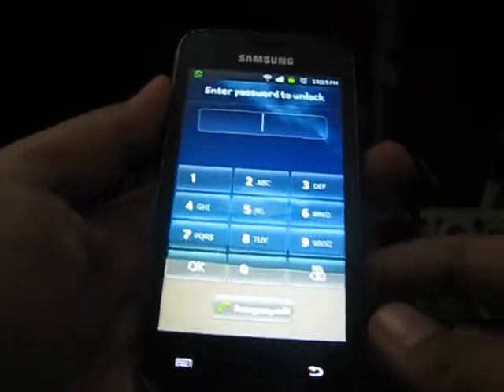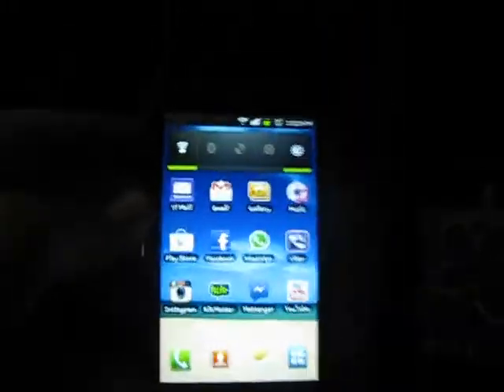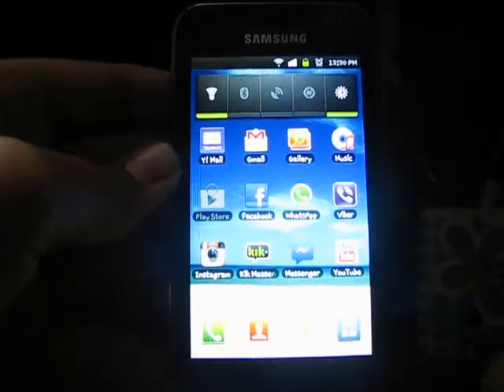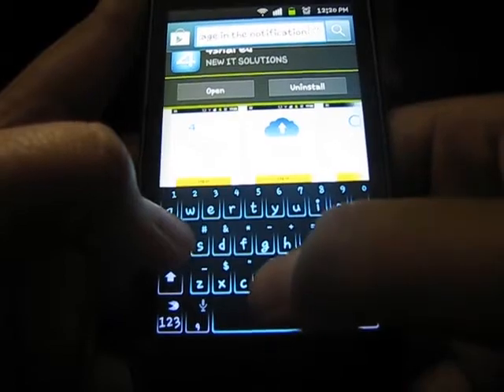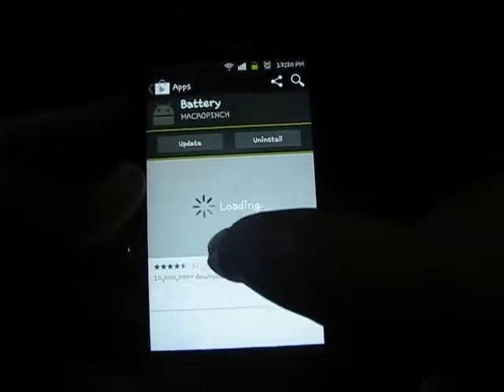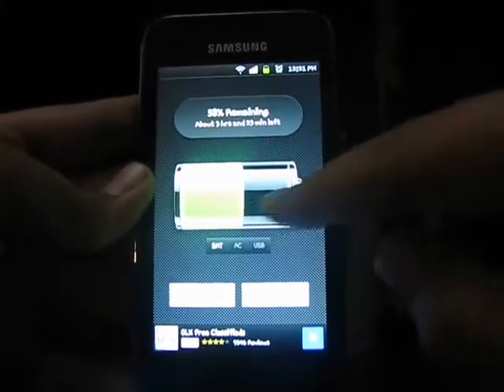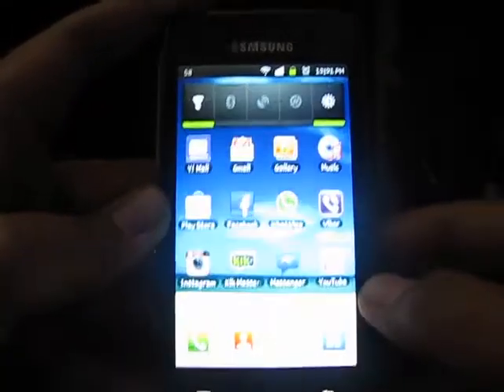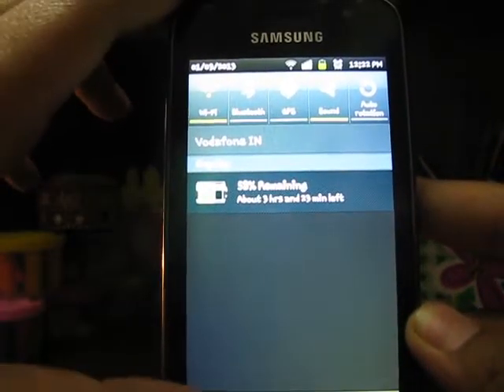Enabling Battery Percentage In Notification Bar (Android)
Hey guys in this video I will be telling you that how you could enable battery percentage in your notification bar in the older android devices, no root required.